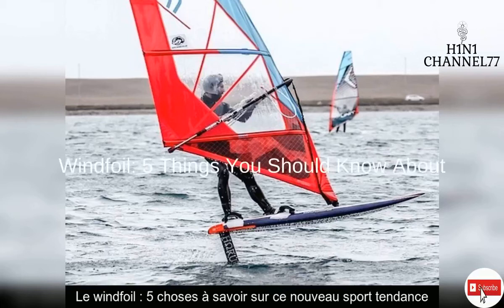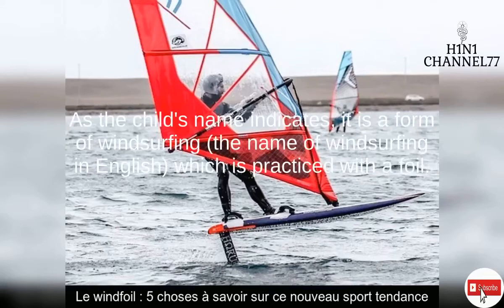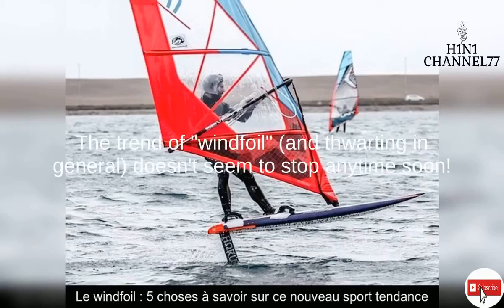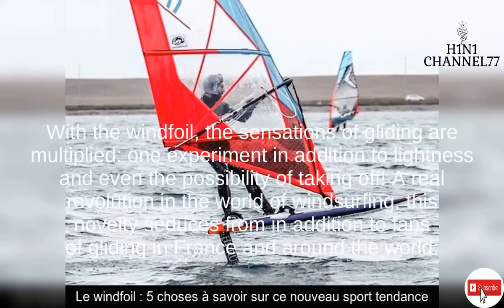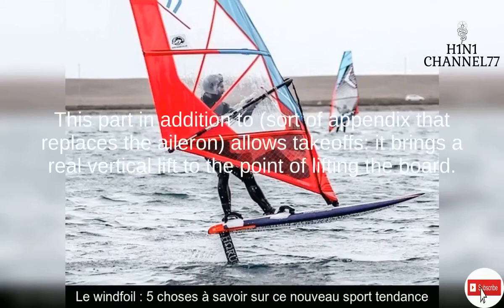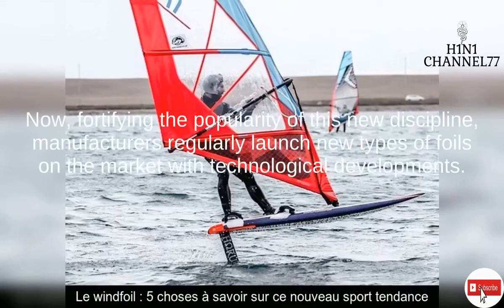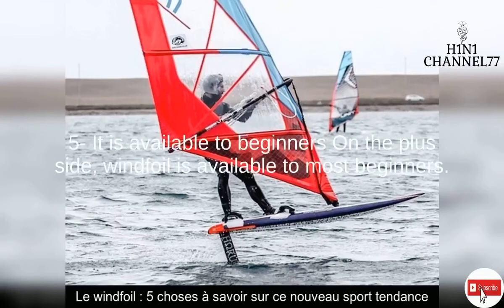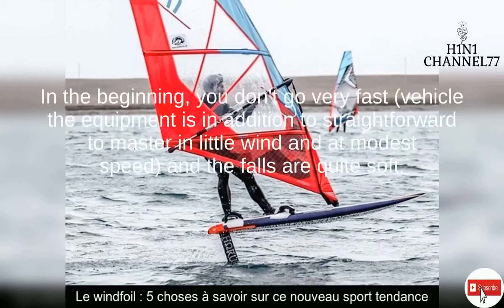Windfoil 5 Things You Should Know About